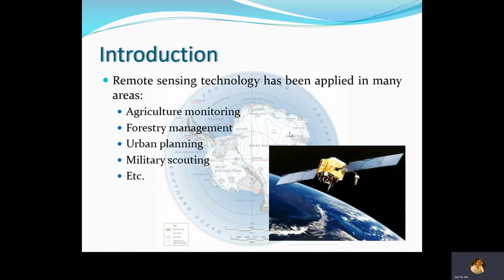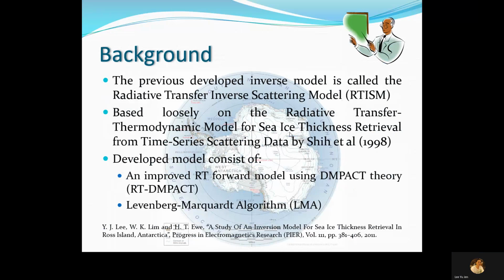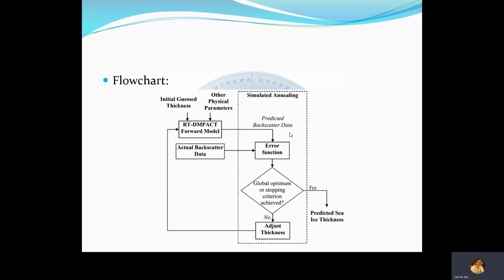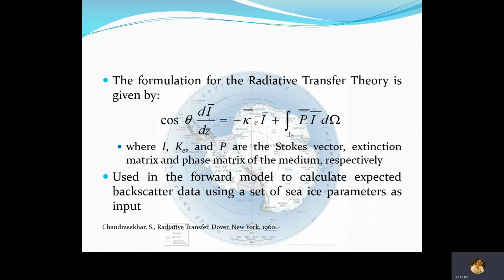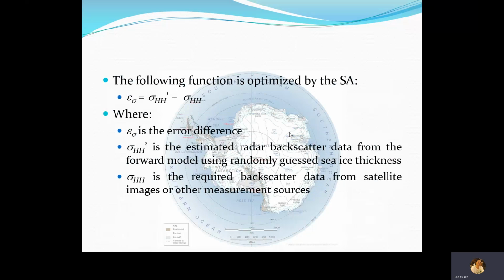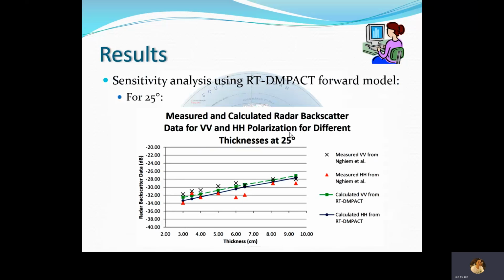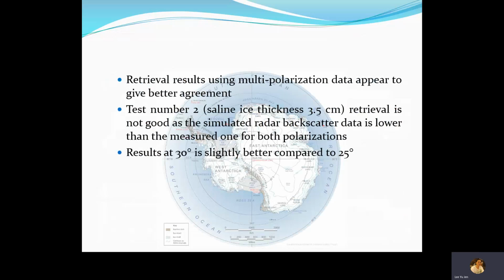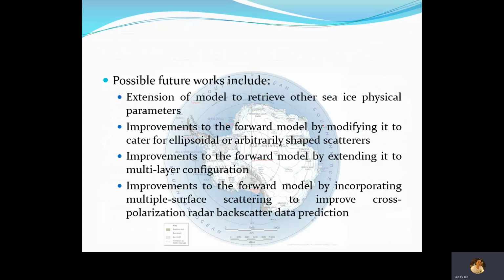Paper 18: A Study On Thickness Retrieval for Saline Ice Using a Radiative Transfer Inverse..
Full title: A Study On Thickness Retrieval for Saline Ice Using a Radiative Transfer Inverse Scattering Model with Simulated Annealing

by:
Yu Jen Lee, Kee Choon Yeong and Hong Tat Ewe
(UTAR, Malaysia)

IEEE IWGRS 2020